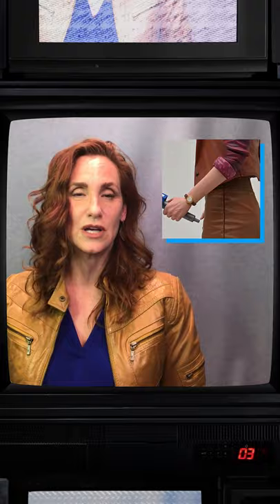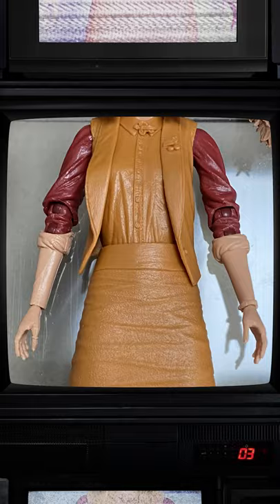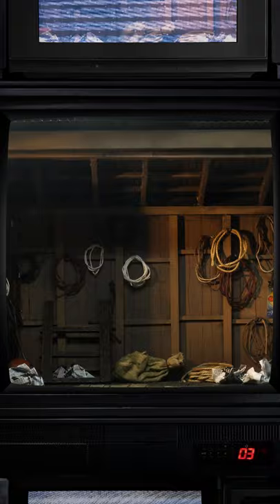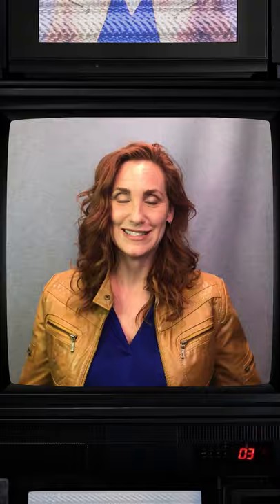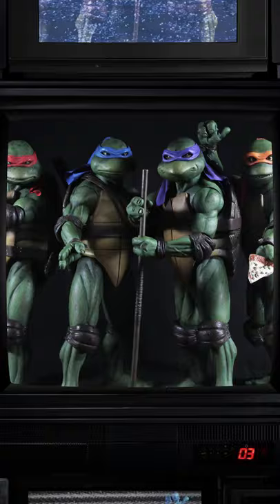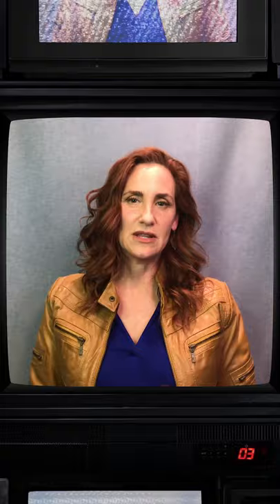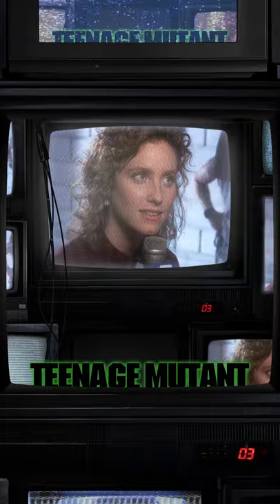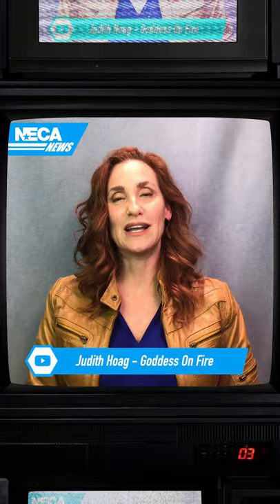April's April Takeover EP03 - Judith Hoag goes behind the scenes of her NECA TMNT action figure!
Every turtletuesday​​ this April (see what we did there?) Teenage Mutant Ninja Turtles' very own April O'Neil (Judith Hoag) dives deep into the making of her action figure, coming soon from NECA!